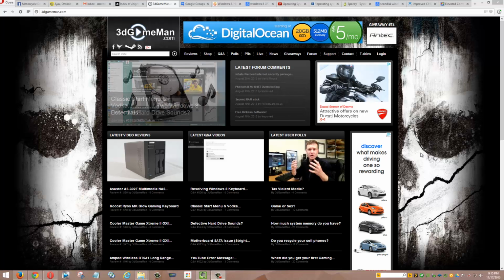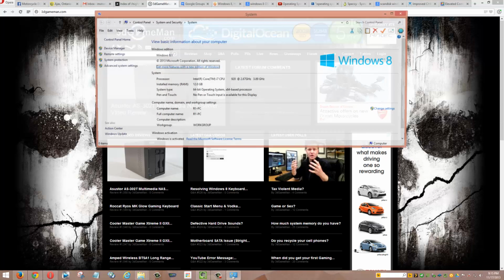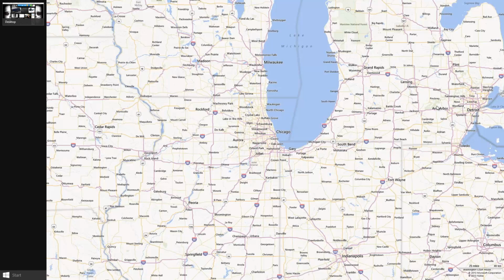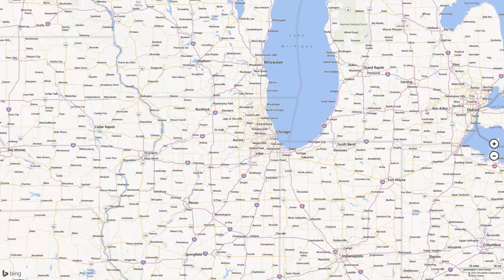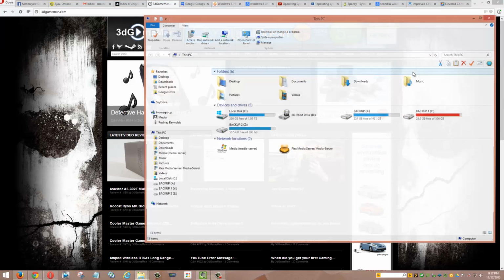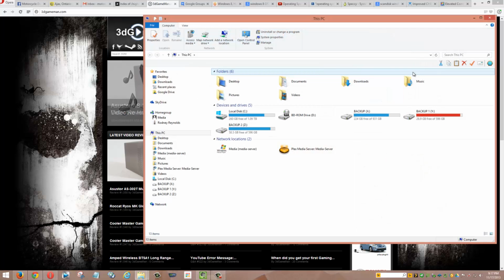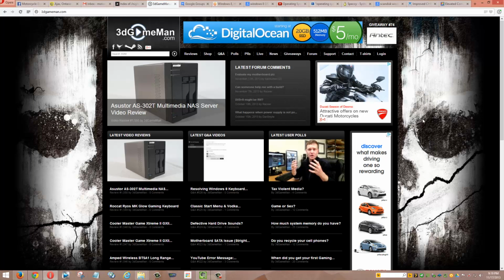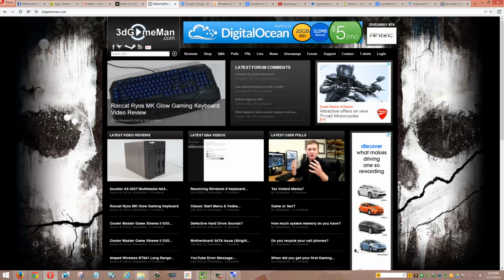#527 - Q&A: Top Windows 8 Windows Key Shortcuts